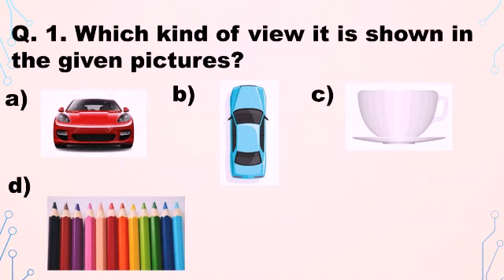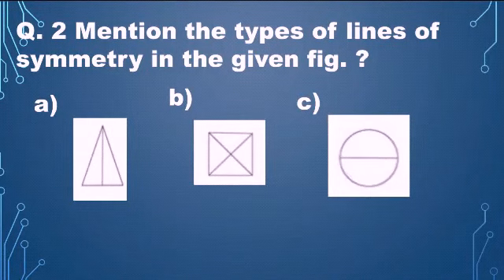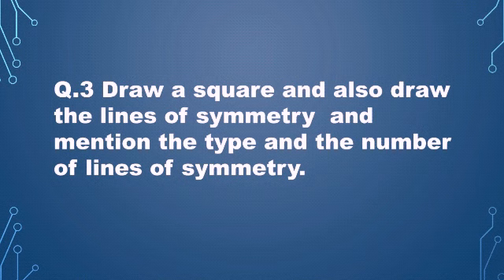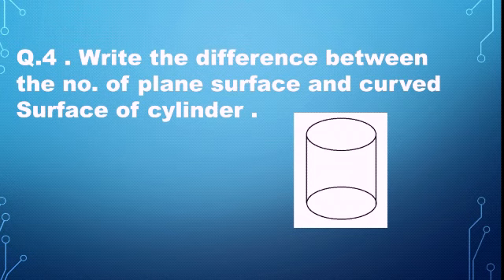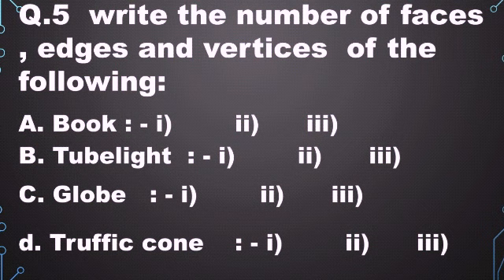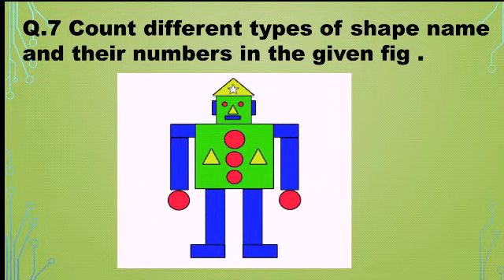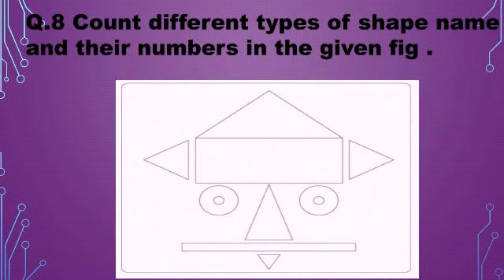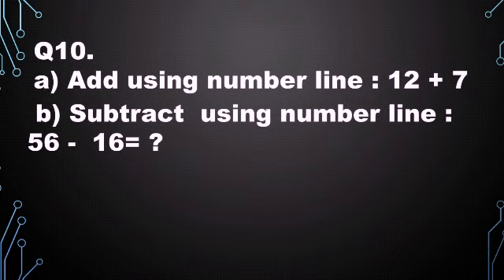DIAGRAM BASED QUESTIONS ( QUIZ )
Drawing based or diagram based questions and answers  discussed here in this class of overall syllabus of Half yearly ..learn it .and practice in such a way .